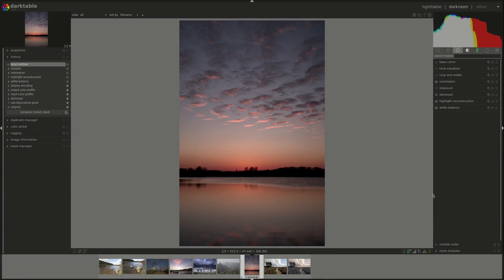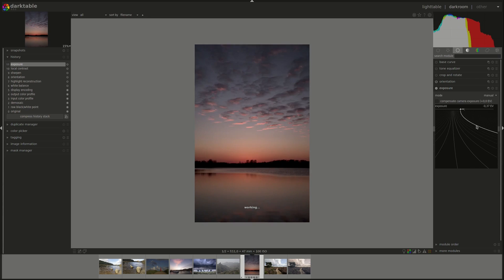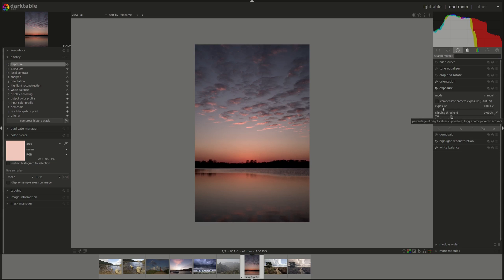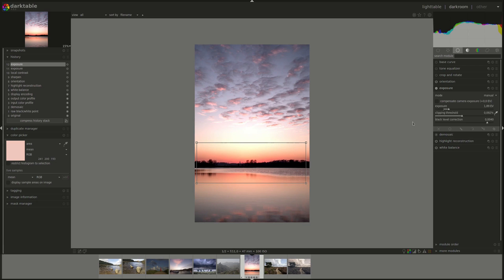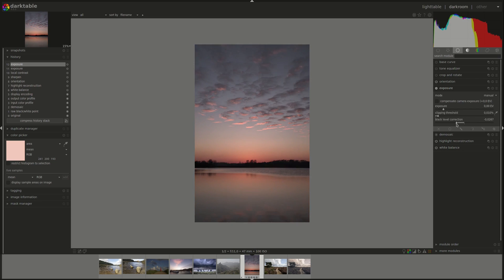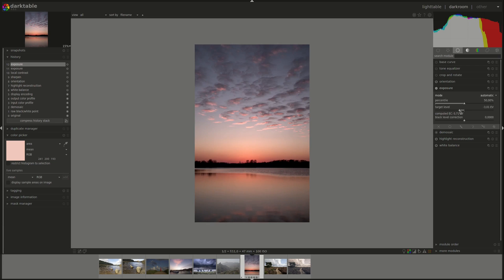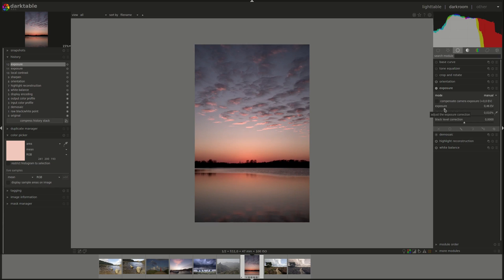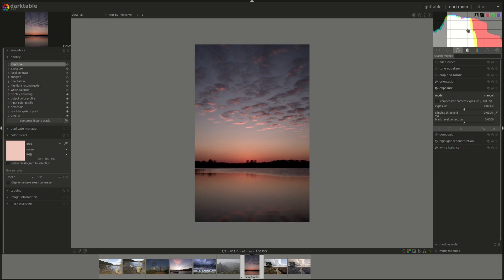darktable from A to Z: 13 - Exposure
In this video of the darktable from A to Z series we take a look at the exposure module.